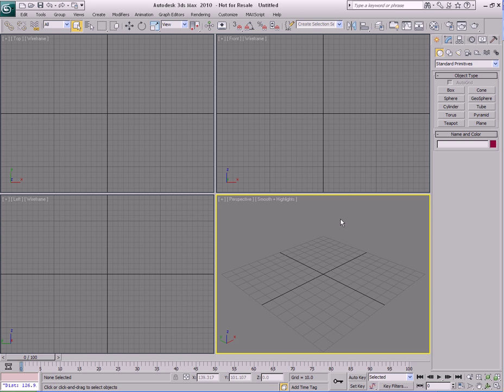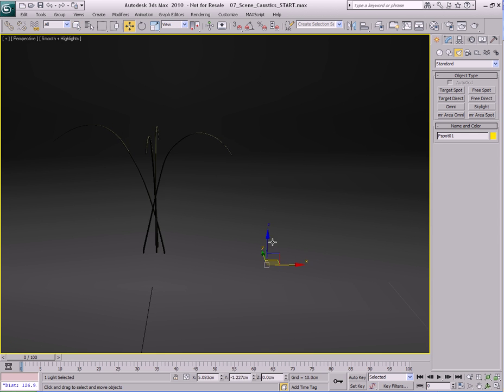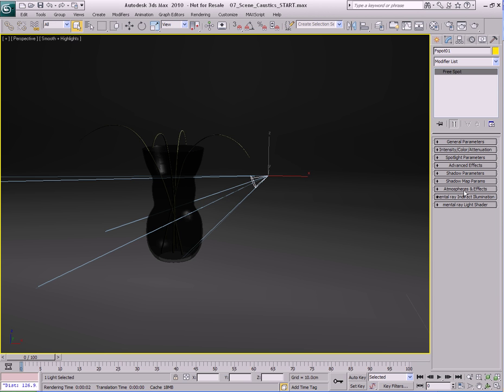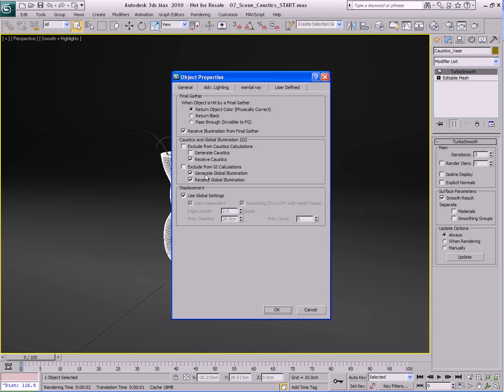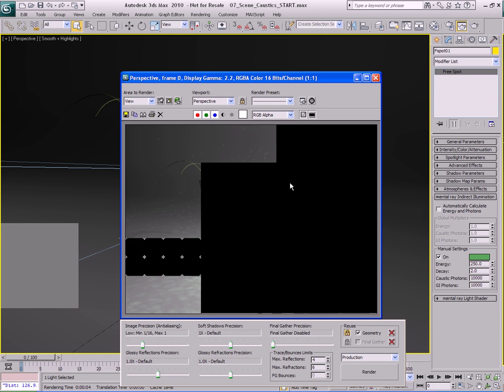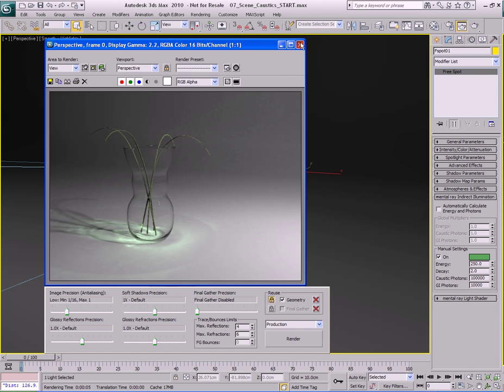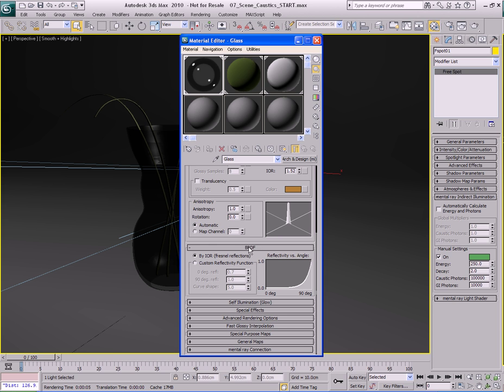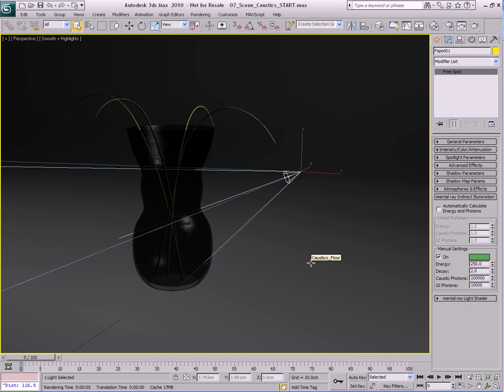22 Caustics Part 01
In this set of videos I'll show you how to use caustics. This is a natural phenomenon that occurs when, for example, light refracts through a piece of glass, like a glass vase. Mental ray has the ability to mimic this light behavior and create even more realistic images.